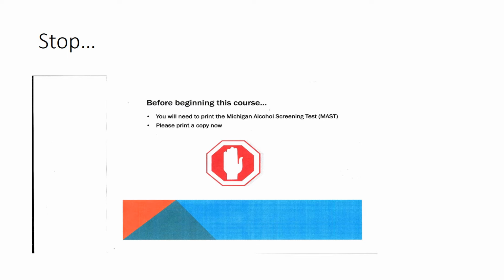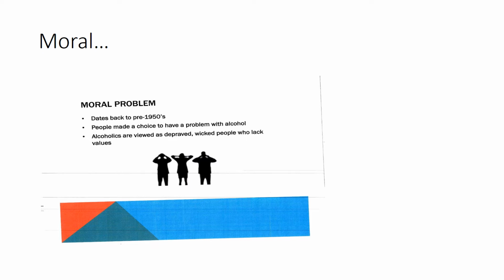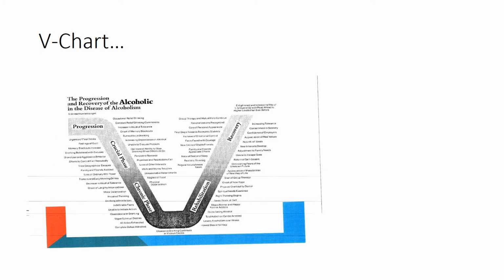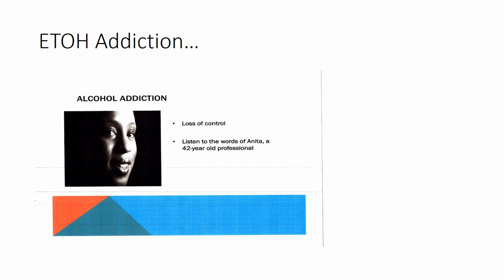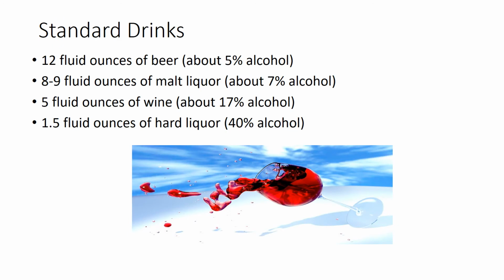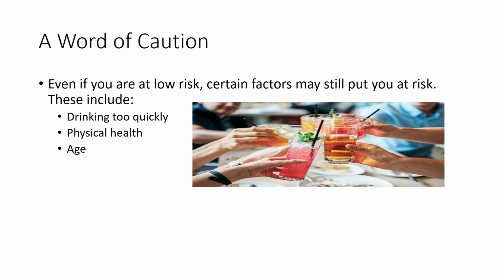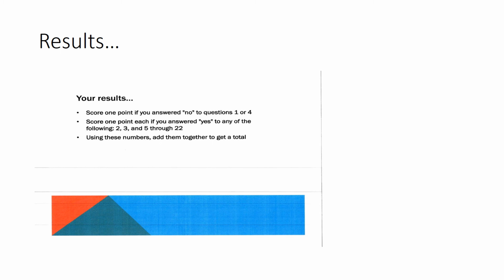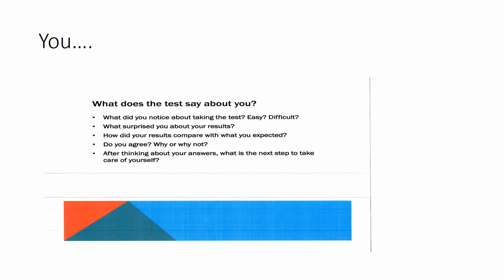What is Alcohol Addiction? a SubstanceEducation.com Video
This course presentation discusses alcohol addiction and provides ways to move through a recovery process.